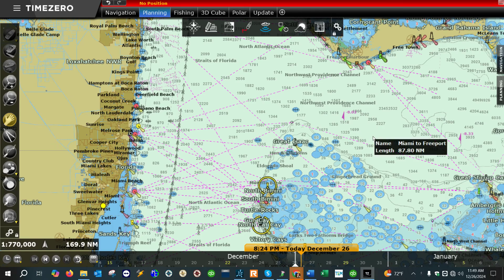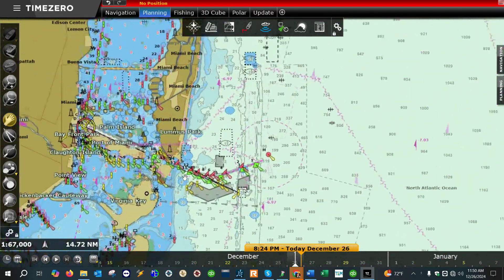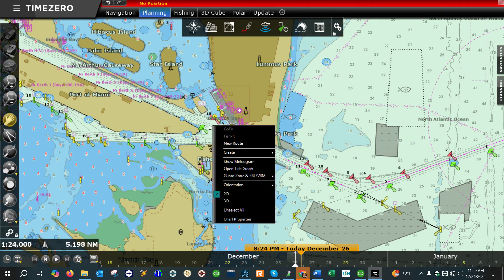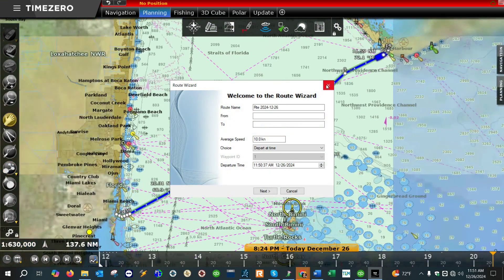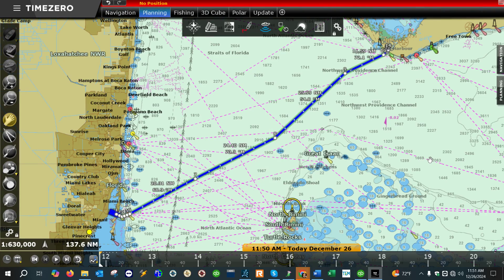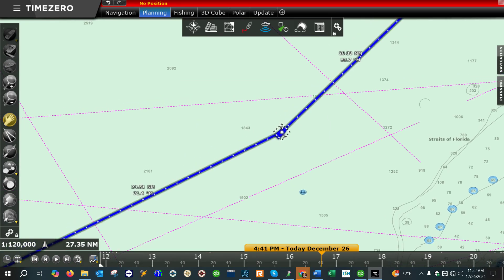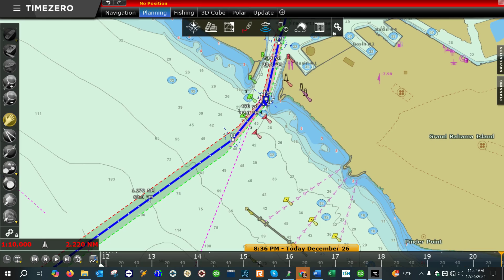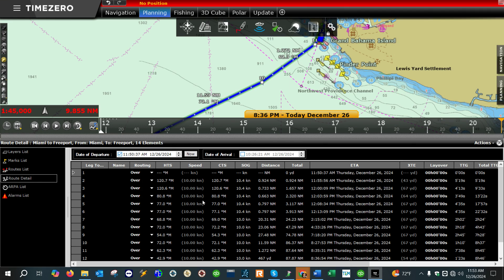Route Planning in TimeZero Professional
Master the art of route planning in TimeZero Professional with this comprehensive tutorial. Learn how to set waypoints, define routes, avoid hazards, and integrate weather data for optimal navigation. Whether you're a seasoned sailor or new to marine software, this guide will help you plan safe and efficient voyages.